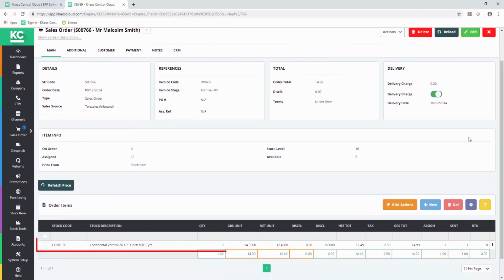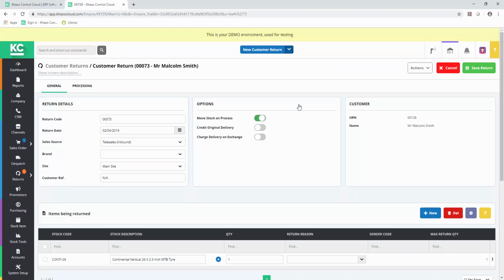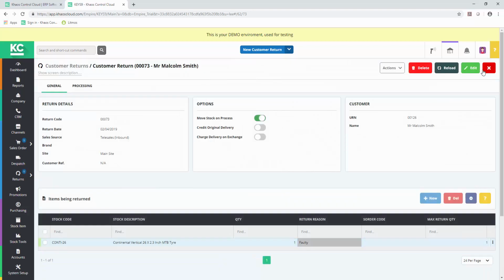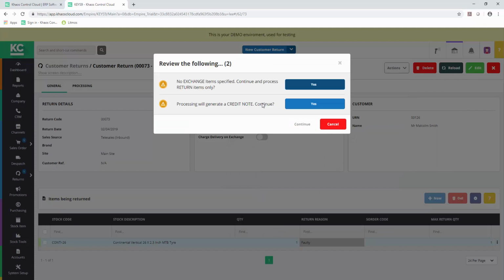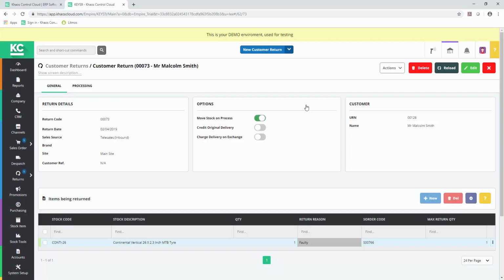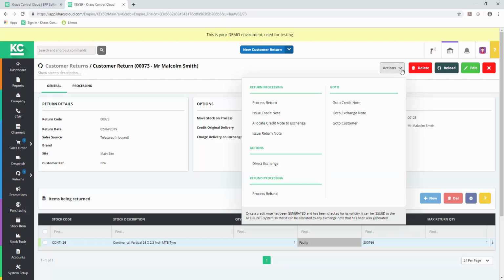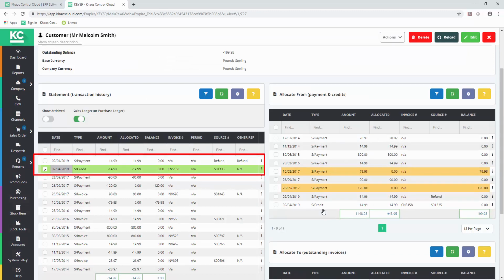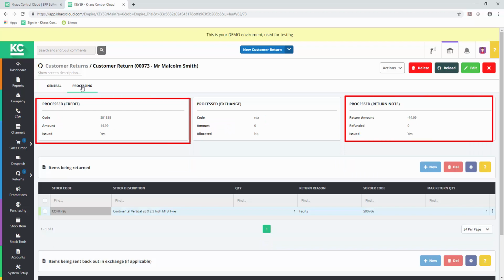How To Create a Customer Return Without an Exchange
Find out how to create a customer return without an exchange.